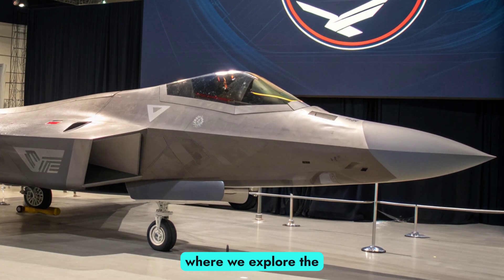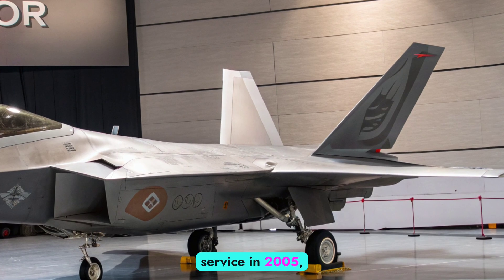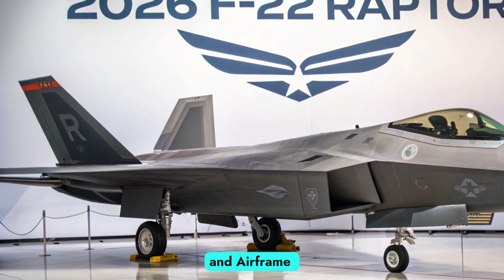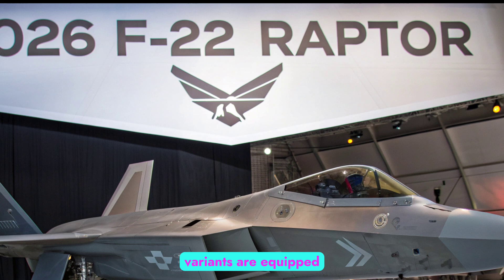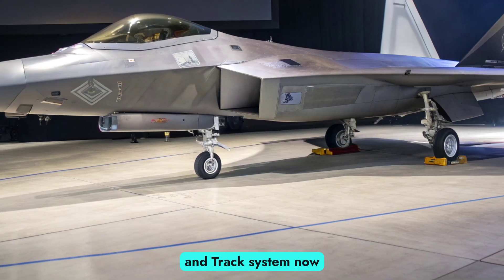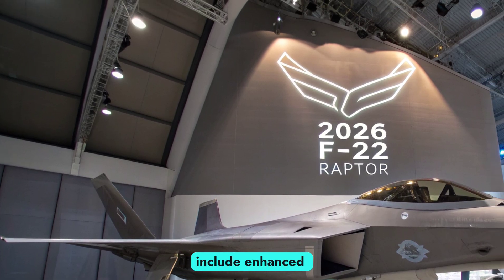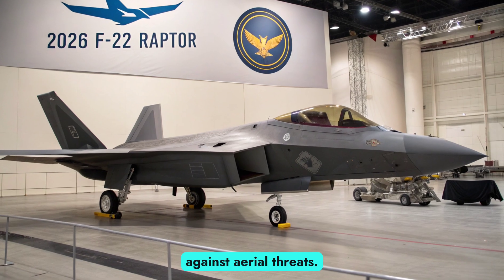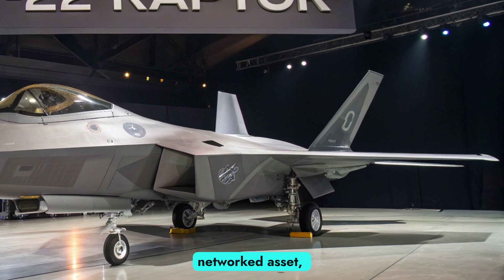New 2026 F-22 Raptor UPGRADE – The Legendary Fighter Jet Just Got Even Deadlier!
2026 F-22 Raptor UPGRADE – The Legendary Fighter Jet Just Got Even Deadlier!

Description:
The F-22 Raptor, once considered the most advanced fighter jet in the world, is back in 2026 with cutting-edge upgrades that push it beyond 5th generation capabilities. Equipped with next-gen stealth, AI systems, hypersonic missile integration, and extended range tech, the Raptor is more dangerous than ever before.

In this video, we reveal the major 2026 upgrades that transform the F-22 into a lethal air dominance machine capable of competing with 6th generation fighters. From adaptive stealth coatings to advanced sensor fusion and unmatched maneuverability, the Raptor is once again rewriting the rules of aerial combat.

Will the 2026 F-22 Raptor remain the king of the skies, or is it preparing for retirement? Watch to find out why this upgrade is shocking the world’s militaries!

🏆 Top 10 Cover Titles:

2026 F-22 Raptor: The Return of the King

F-22 Raptor Just Got Upgraded – Here’s What Changed

The 2026 F-22 Raptor Is a 5th Gen Beast Reborn

Why the 2026 F-22 Still Rules the Sky

F-22 Raptor Upgrade 2026: Next-Level Stealth Power

The Fighter Jet That Refuses to Die – F-22 Raptor 2026

F-22 Raptor 2026: The Jet That Even 6th Gen Fears

2026 F-22 vs F-47 NGAD – Can the Raptor Compete?

The Most Dangerous Raptor Yet – 2026 Edition

F-22 Raptor 2026: America’s Secret Weapon Revealed